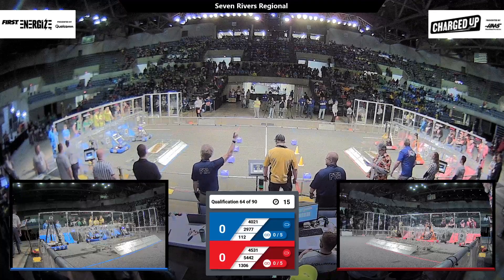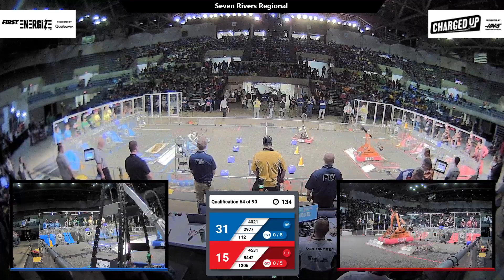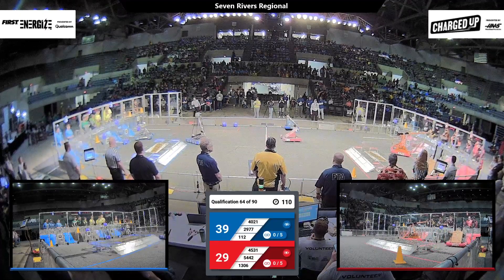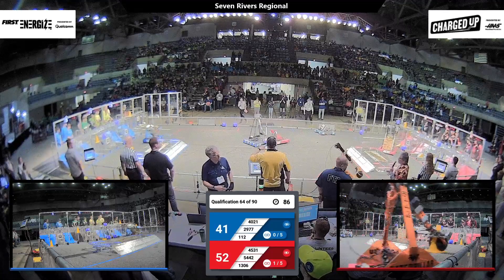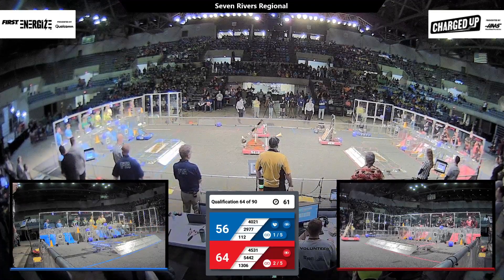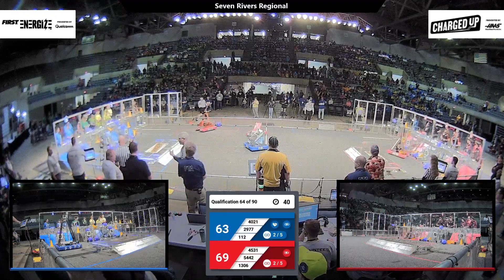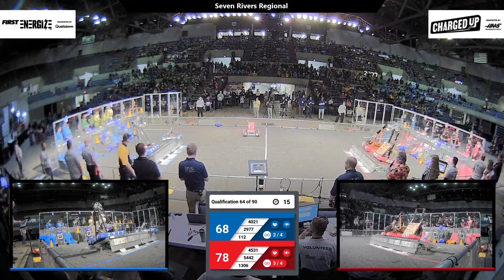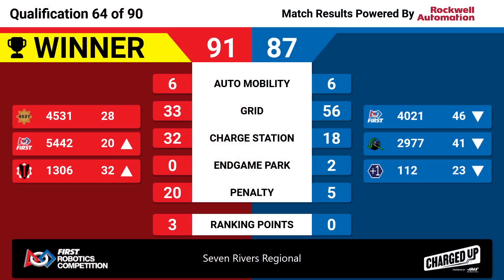Qualification 64 - 2023 Seven Rivers Regional